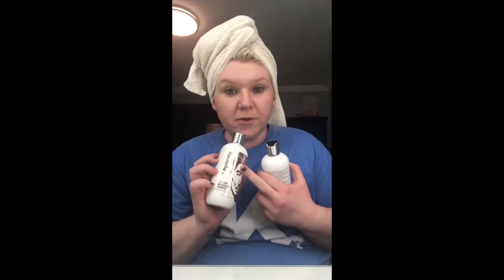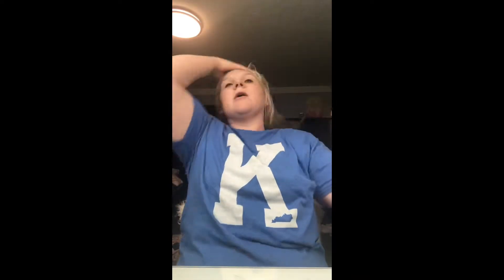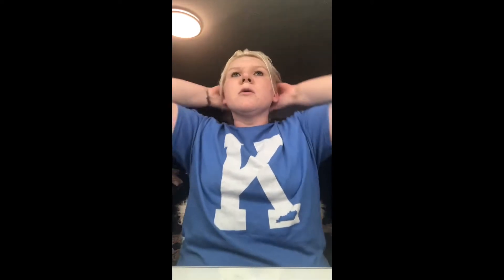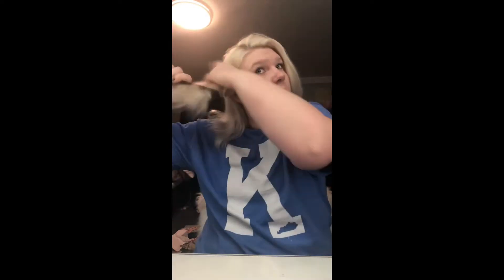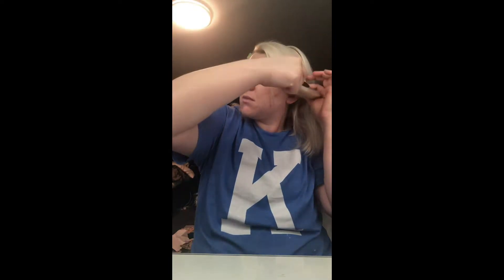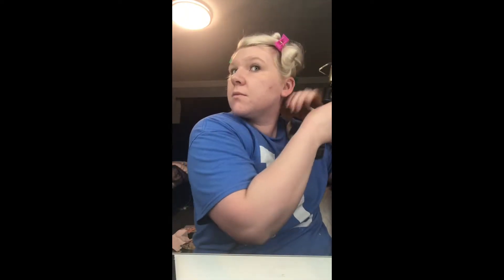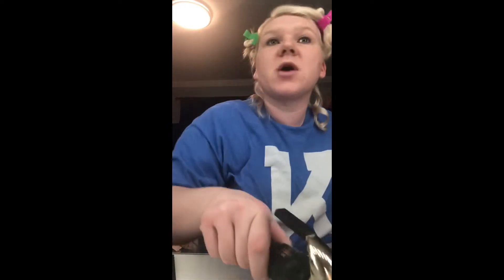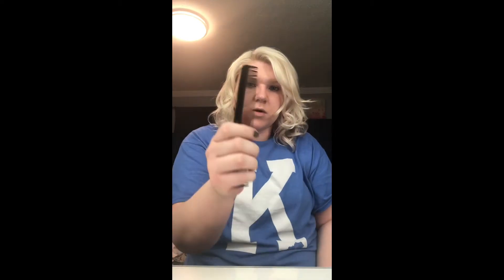First impressions💕 guy tang styling line by Bridgett Bumpus